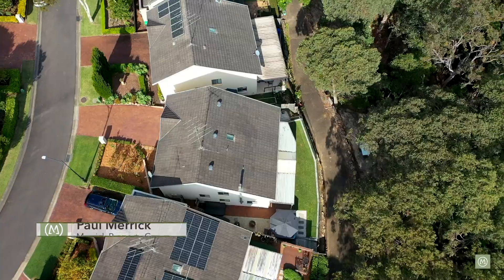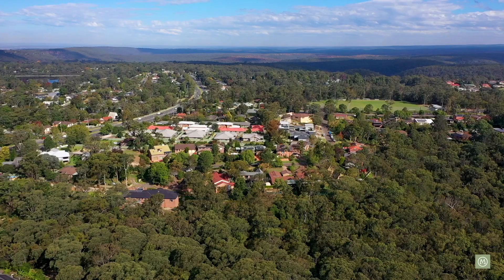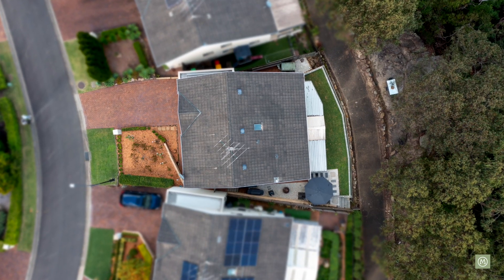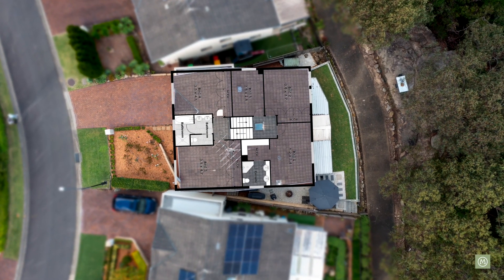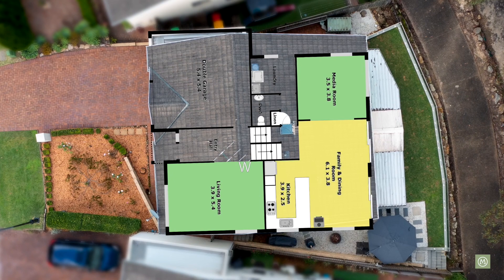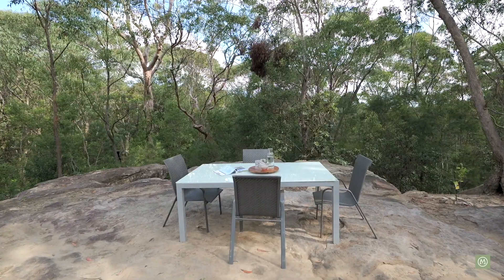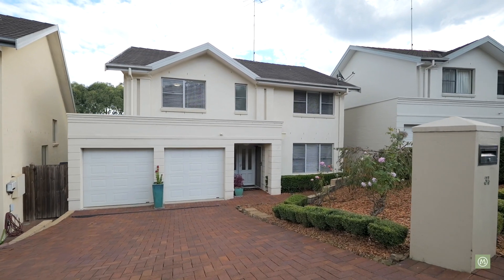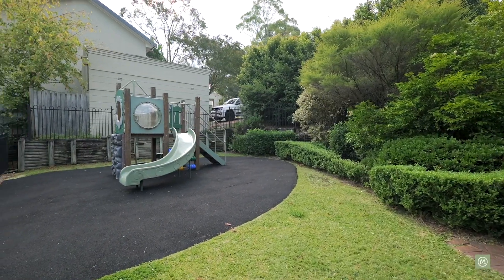34 Wattlecliffe Dr Blaxland